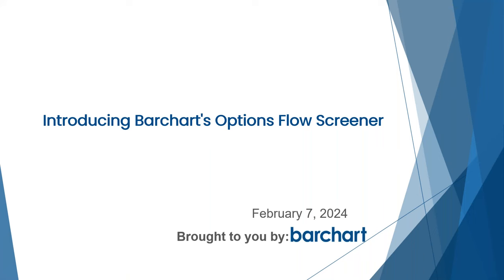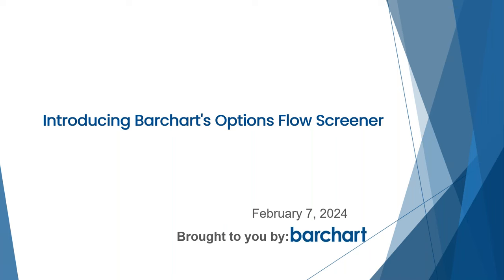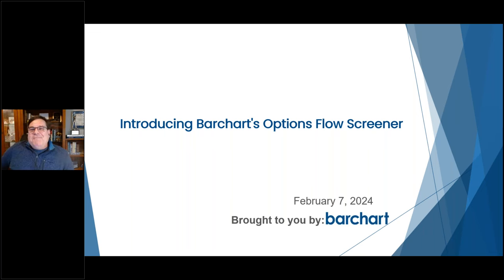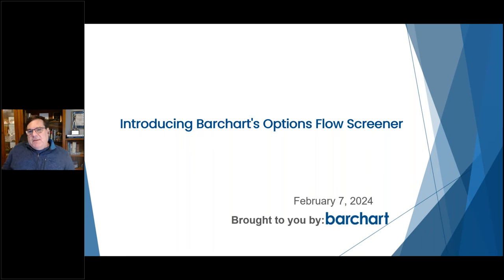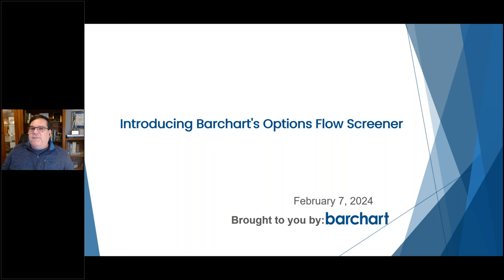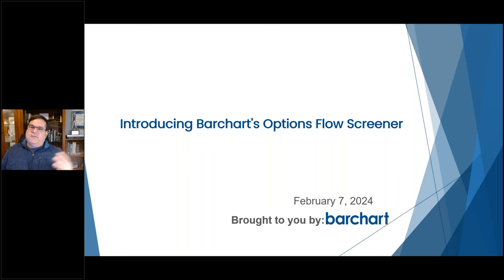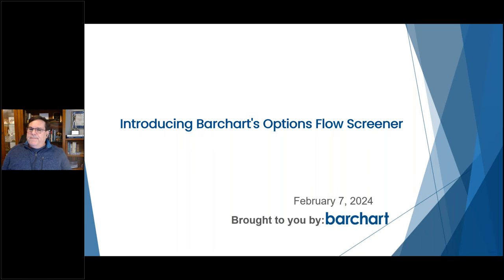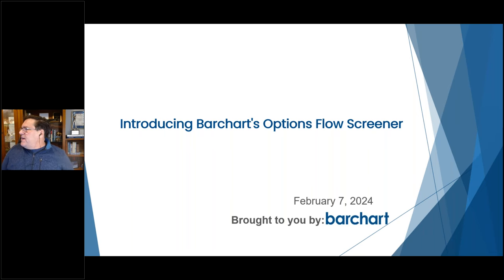Introducing Barchart's Options Flow Screener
Following institutional trades, also known as the “smart money,” can give you a competitive edge in the market, but only if you know how to use the information properly. Fortunately, we have recently unveiled a powerful new feature on our site designed to help you track the most significant trades in the market – Options Flow! With Barchart Premier, you will gain access to this dynamic resource, allowing you to track the largest options trades and decode their implications with precision.

Join John Rowland, Barchart's Head of Trading Education, as he walks you through the components of the Options Flow page, starting with its intuitive interface located within the Options section. You will learn how to navigate the Options Flow page effortlessly, where you'll discover a curated selection of the highest premium trades for the day’s most active options. You can also dive deeper into individual symbols' Options Flow pages to dissect each trade by its total premium, empowering you to swiftly identify the most impactful transactions. Additionally, John will demystify the age-old question of whether an options trade was bought or sold, shedding light on directional sentiment and providing actionable insights.

But the value doesn’t stop there. We’ll explore compelling reasons why Options Flow is a must-have tool for traders of all levels. From market sentiment analysis to volatility predictions to identifying unusual activity, Options Flow equips you with the knowledge to navigate the market confidently. Don’t miss this opportunity to revolutionize your options trading strategy with Barchart's Options Flow screener and unlock the potential for more informed and profitable decisions.

In the webinar, you will learn about:

The components of the Options Flow screener
Basic interpretations of the data
Identifying Market Sentiment
What is "Trade to Open"
How to Recognize Unusual Activity